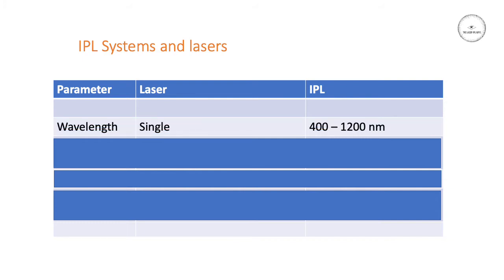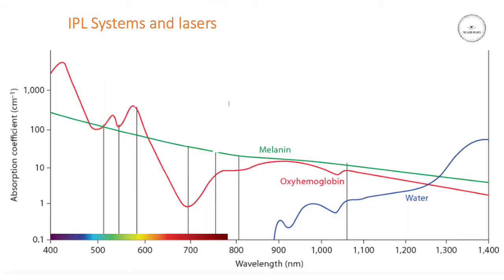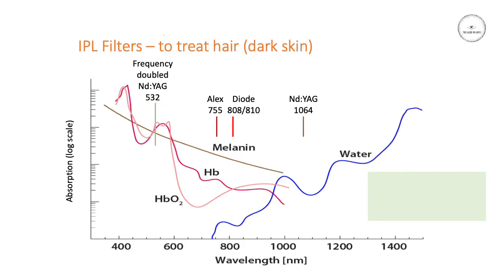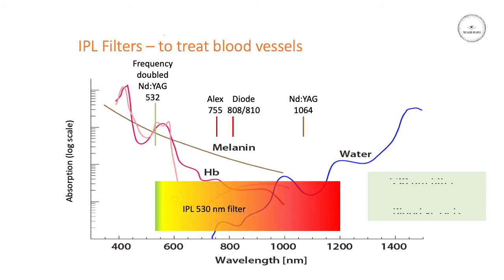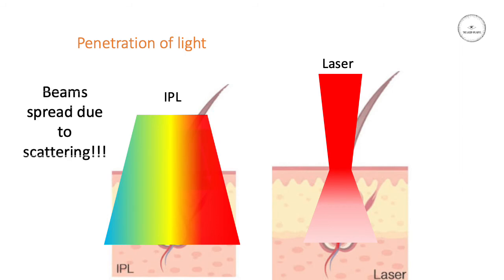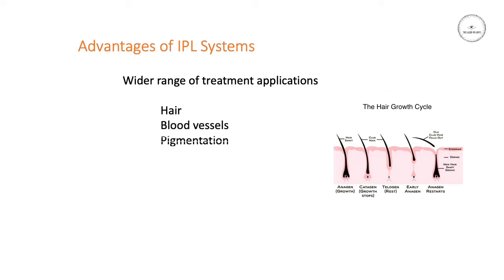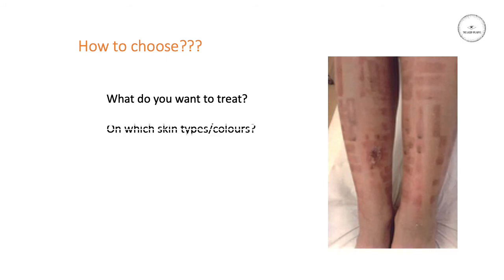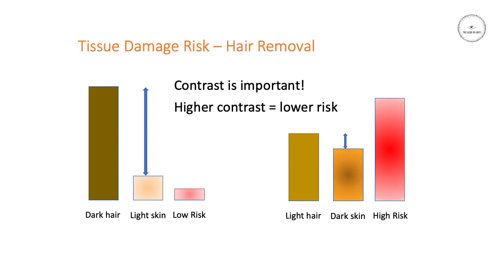Difference between laser and IPL hair removal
When is a laser 'better' for hair removal, and when is an IPL better? There are various issues to consider. This video explains some of these issues.